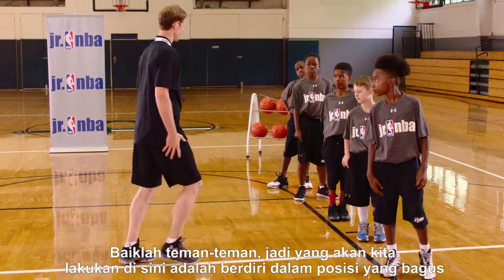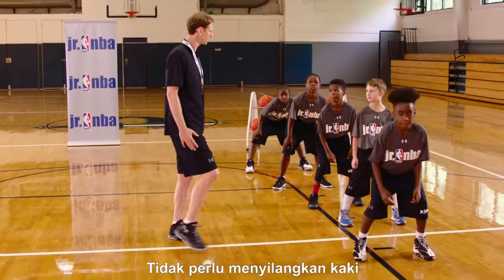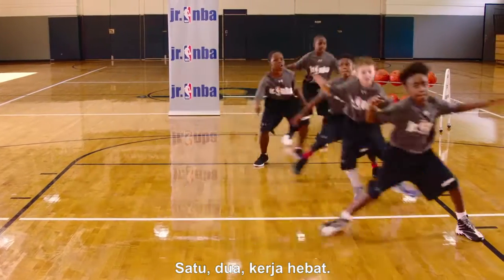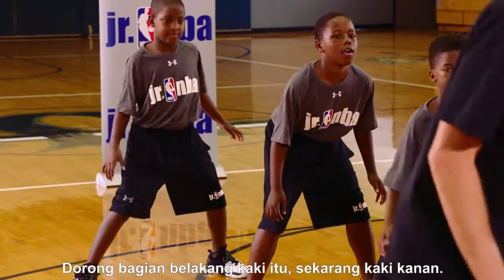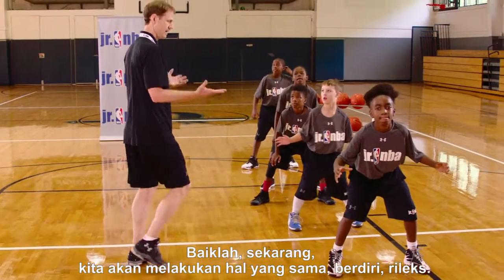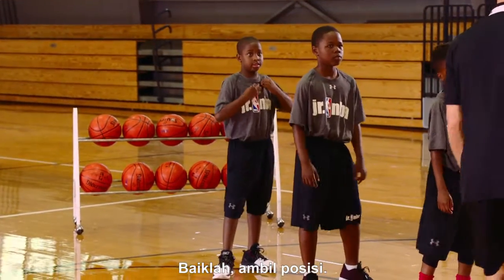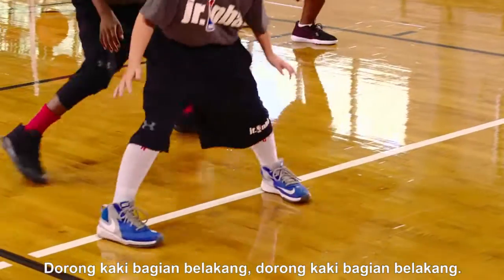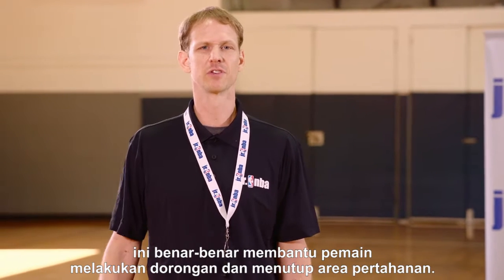Side/Lateral Push Drill (BI)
Watch Jr. NBA Coach Jeremiah Boswell show how to cover more ground on your defensive slides.